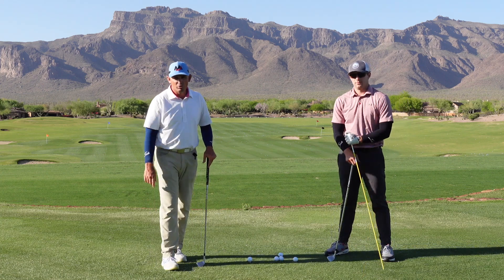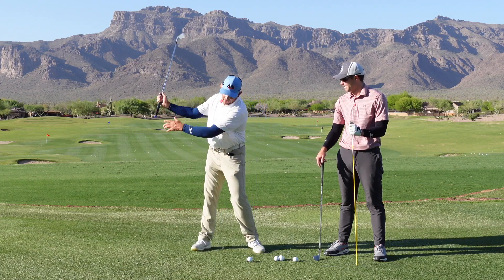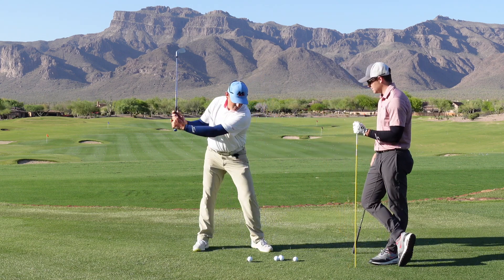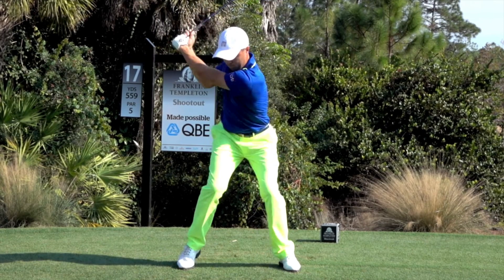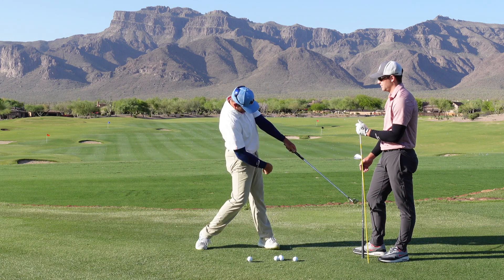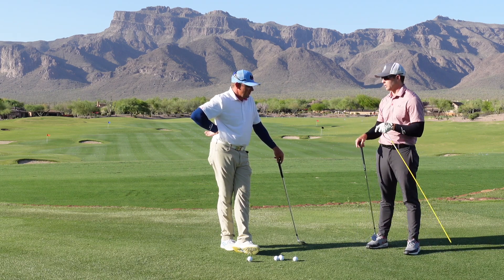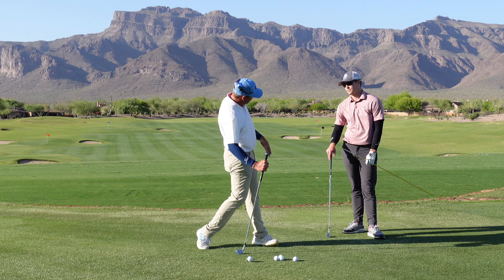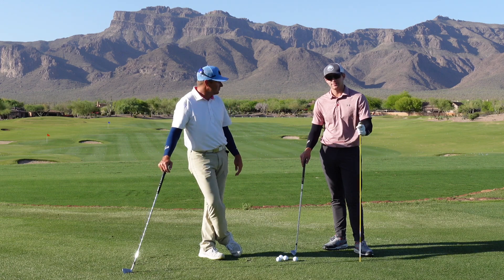How To Safely Post Up On Lead Side For MAX Golf Swing Speed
In this video we take a deeper dive into safely posting up on your lead side and to achieve this same look for greater golf swing speed.